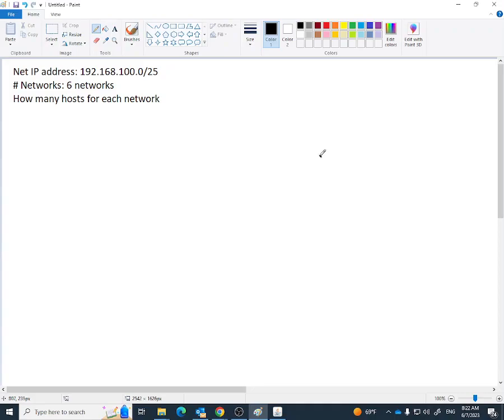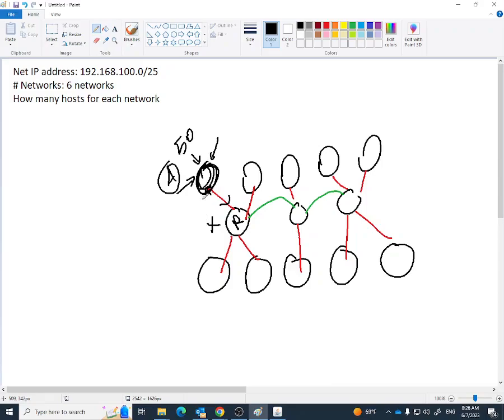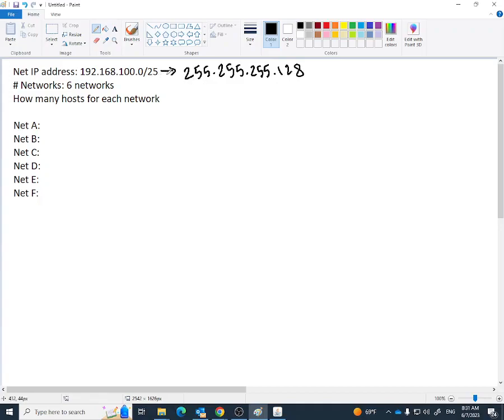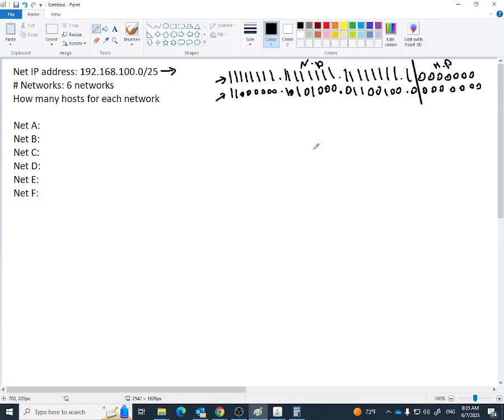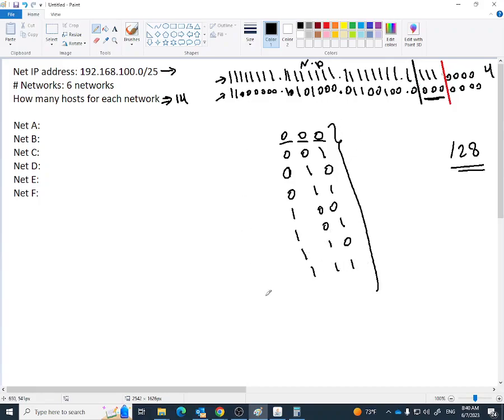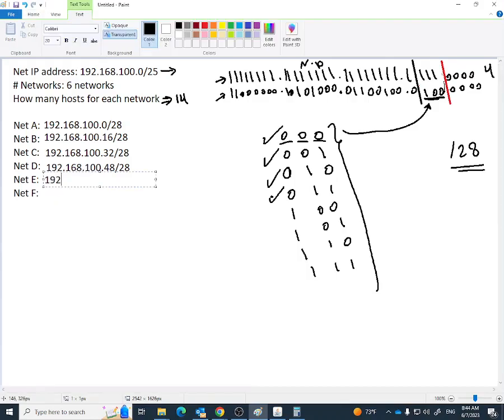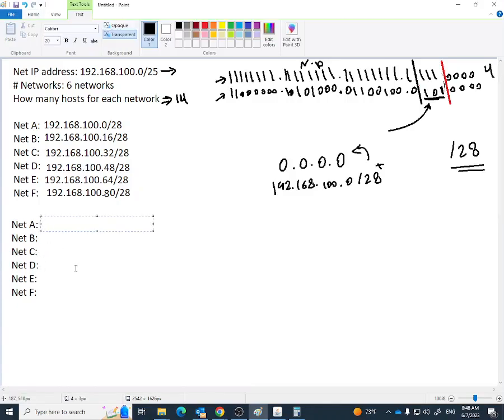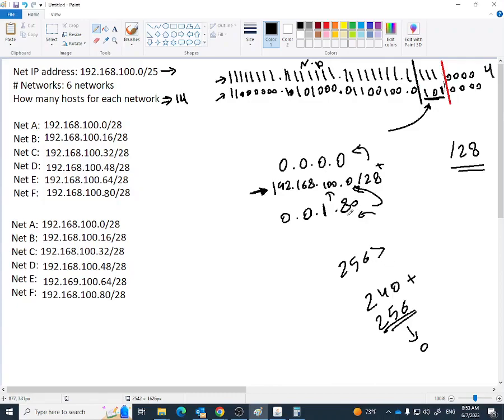Subnetting based on # of required Networks Example 1